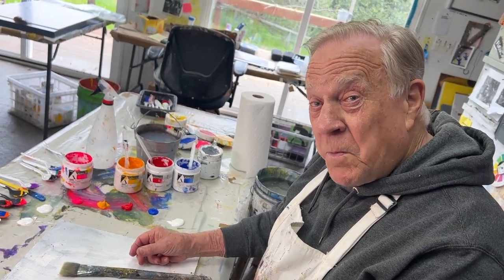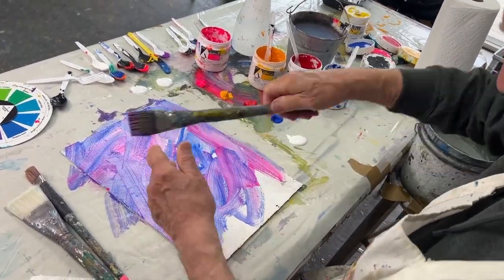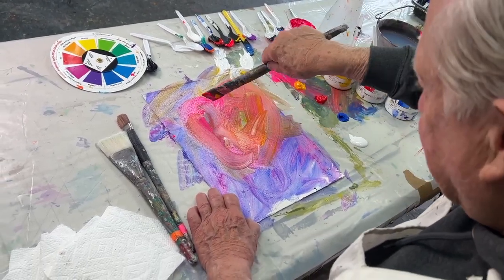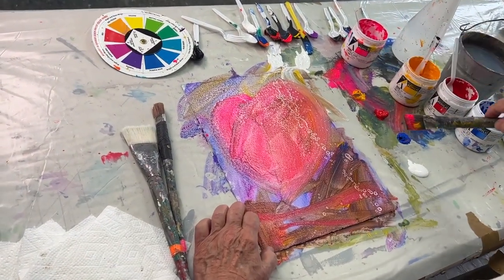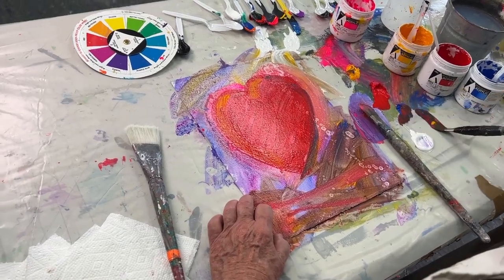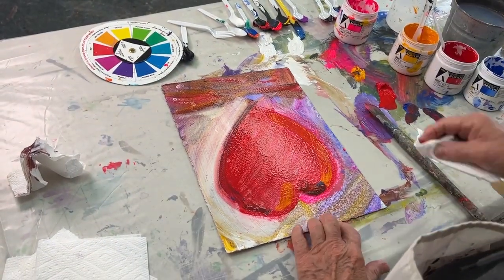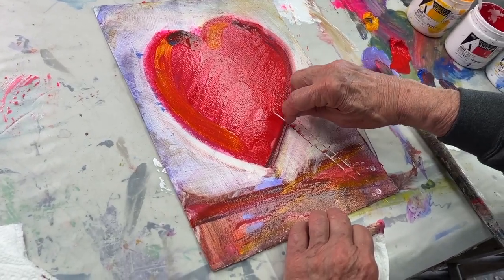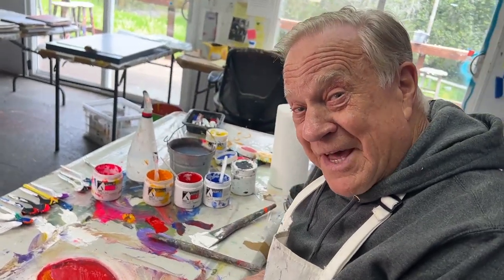BobBlast 468 - "Heartfelt Thanks"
Wow! I just celebrated my 80th birthday and this week's BobBlast is a BIG THANK YOU for your messages, photos, videos and songs! I am overwhelmed. Thank you from the bottom of my heart for your many kindnesses.

I wanted to paint something to express my appreciation, so I thought a HEART was very appropriate.
In this short demo, I am using Holbein Artist Acrylic Paint - heavy body,  Kilimanjaro watercolor paper from Cheap Joe's and Isopropyl alcohol. The watercolor paper has been gessoed.
My steps for painting this heart:
I wipe the watercolor paper with a mid tone
Draw in my heart shape with paint
Add a sprinkle of isopropyl alcohol to get my creative juices going
Negative shape painting to establish the heart shape
Start wiping away
Scrape and scratch into the surface. I added a heart air balloon ladder!
I can't thank you enough!
“Creating Contrast in Abstract Painting”
• July 11, 2023
“Quick Guide to Working with Neutrals”
• August 9, 2023
“Painting Pears, Pineapples and Peppers!”
• September 6, 2023
“Dramatic Landscapes: Clouds and Skies”

Painting with Dry Pigments, Chalks & Powders
In-Person Workshop: July 21-23, 2023
Learn how to create a singular!
Join us for our NEW 1-Day Online Intensive Workshops
•August 31, 2023
"Painting the Illusion of Glass Vessels"
Studio Mentor • Instructional • Figure Painting Workshops
3-day Painting with Dry Pigments, Chalks & Powders - July 21-23, 2023
Studio Mentor Workshop - August 3-6, 2023
5-day Loosen Up with Aquamedia - September 11-15, 2023
Studio Mentor Workshop - October 5-8, 2023
The Entire 2023 Studio Workshop Schedule is on our website!
Don't Miss! - Online Figure Workshops
Drawing & Painting the Model Pash with Motion and Emotion
•and•
November 11-12, 2023
Paint Bob's Circus!
Want more info and a hands-on experience about Neutrals?
We have an online workshop coming up!
Neutrals! How to Create & Use
Color is exciting! Bright colors scream color! Neutrals whisper…
This Burridge workshop is all about neutral colors.
How to make neutrals and how to use neutral colors effectively in your paintings.
•You will make your own Neutral Color Chart as a studio reference
•You will learn to “grey down” color and discover which colors make neutrals pop
•Plenty of time for experimentation in mixing your favorite neutrals
•Making mud verses working with neutrals - Bob will assist you in learning the difference

Bob’s 80th Birthday Party Blog
Bob has a BIG Birthday coming up on June 17.
Leave your own special Happy Birthday message for Bob!
You can add a photo, a short video, you can sing!
Here is the link to leave a message:
He will LOVE it!